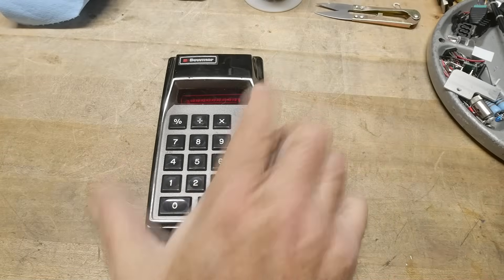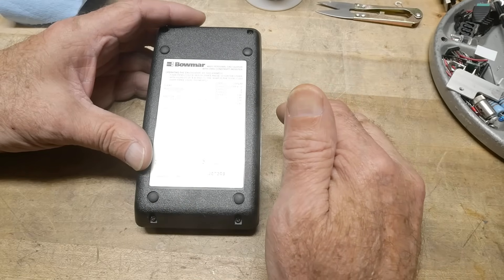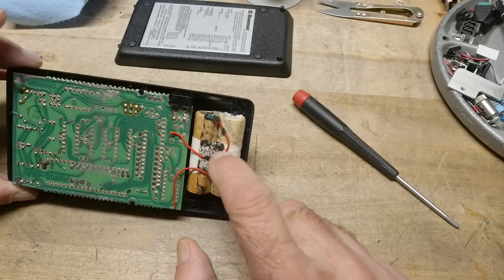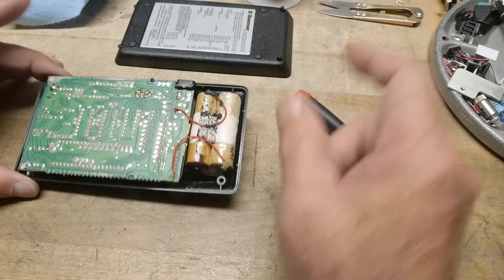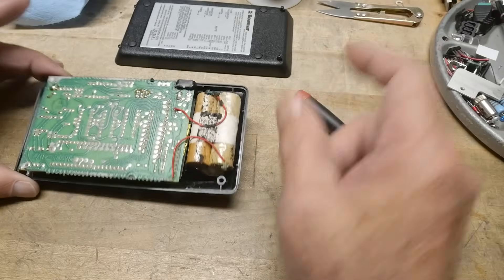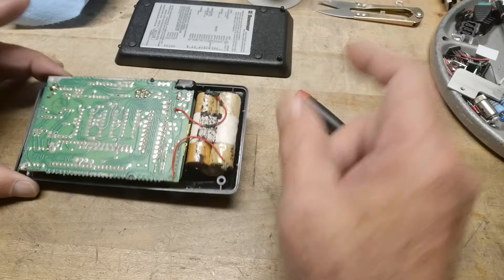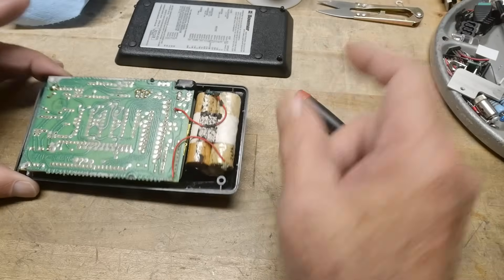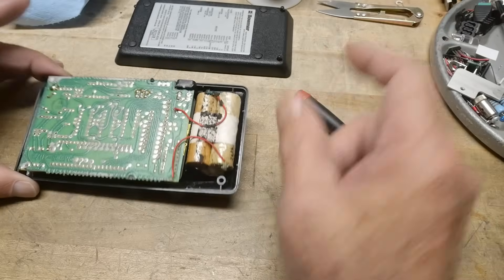#2204 BOMAR Brain Calculator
Episode 2204
this the model MX55